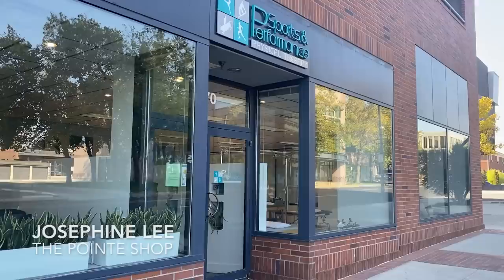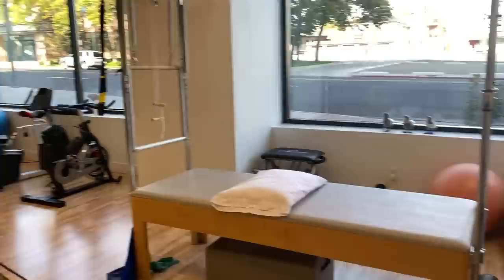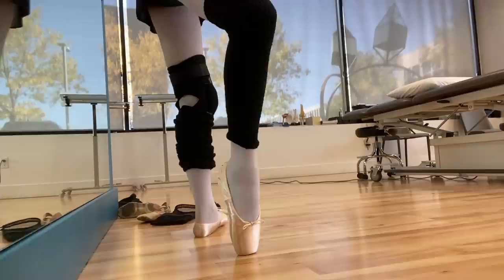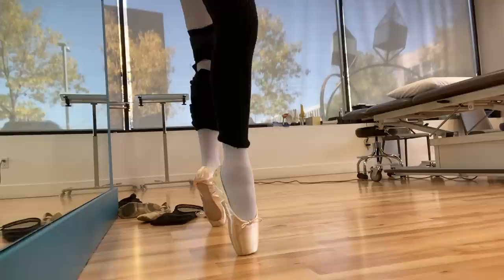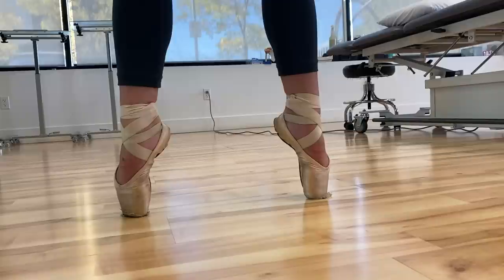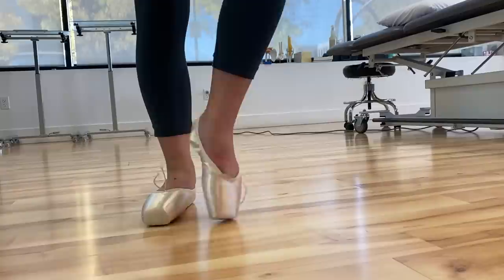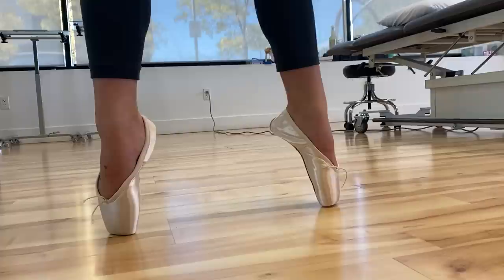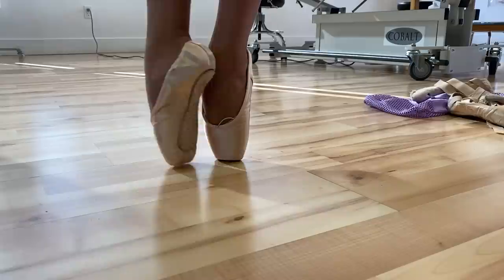En Pointe with ARTHRITIS (reno fitting vlog)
You may be dancing with an injury you don't even know. Follow me to Reno, NV where I fit dancers at Sports and Performance PT.